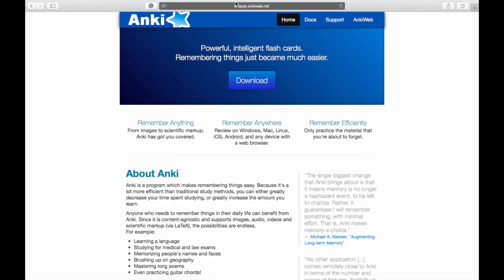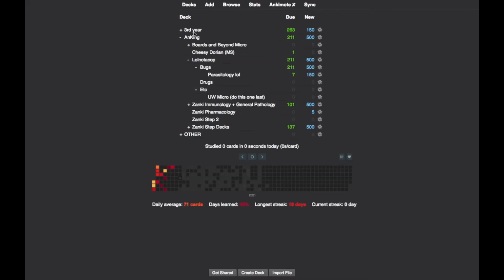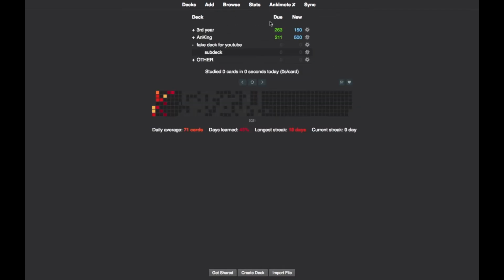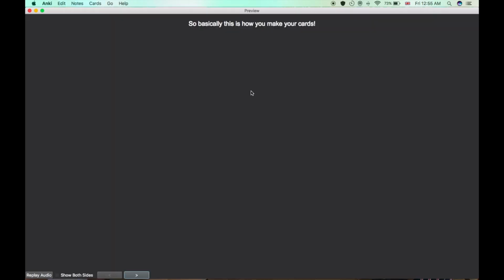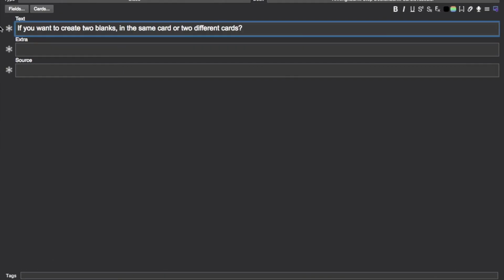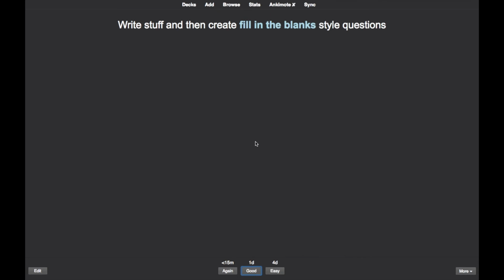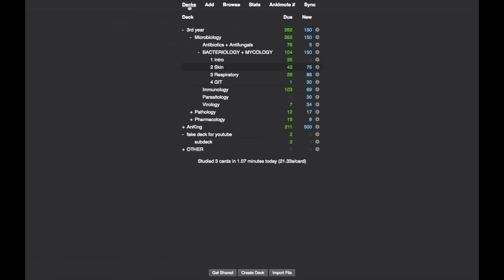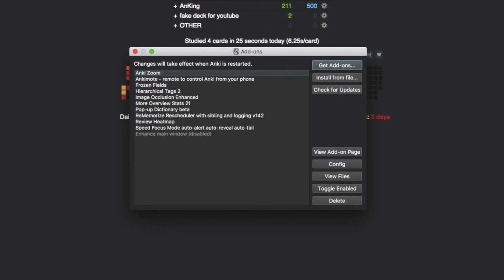A Basic guide to ANKI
this video is about the basic idea of ANKI and how to use it. Hopefully I'll be making more videos about it including my settings, the best ways to make cards and add ons!